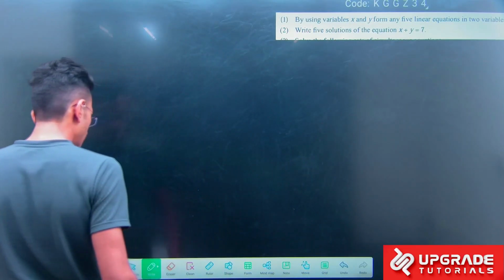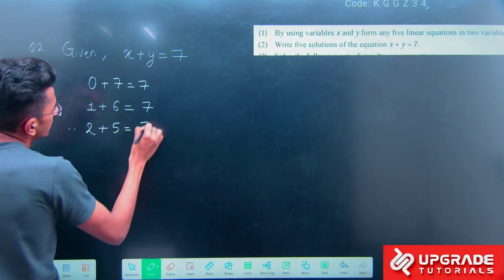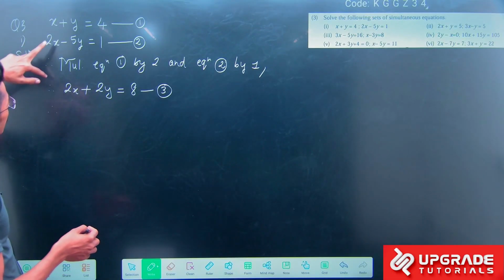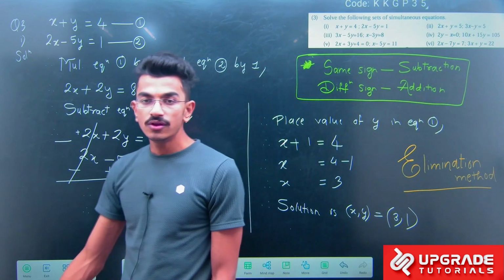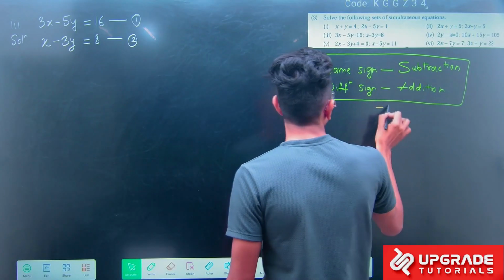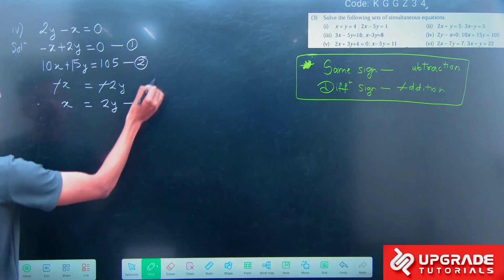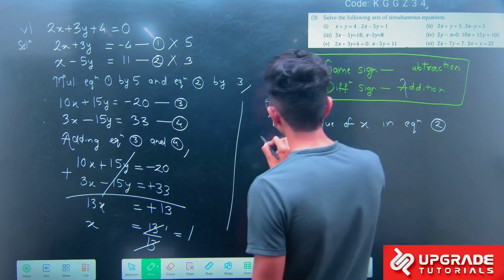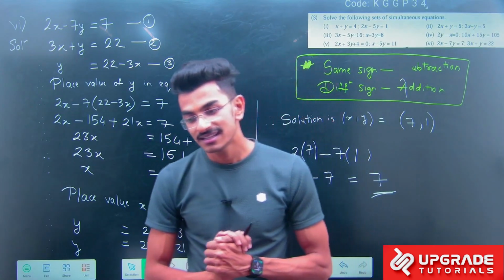5. Linear Equations in Two Variables | Class 9 State | MH Board | Ex 5.1 By Atharva Sir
5. Linear Equations in Two Variables | Class 9 State | MH Board | Ex 5.1 By Atharva Sir
In this Video, Atharva Sir will explain what is Linear Equations in Two Variables n Complete Ex 5.1 of it of Class 9 State Board in a Simplified and exam-oriented way. This session is specially designed for Final Exam 2025-26 preparation.